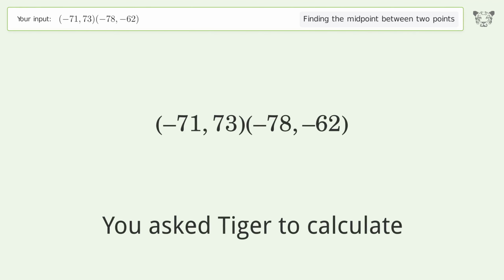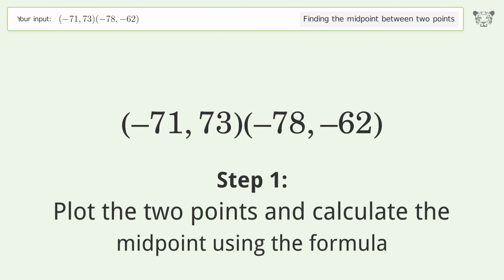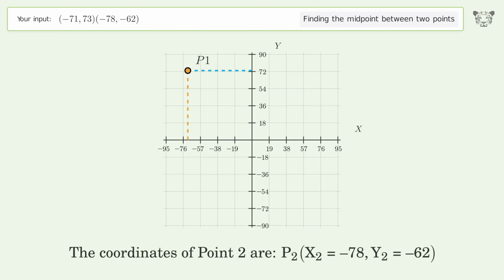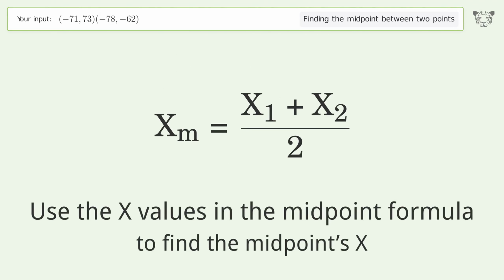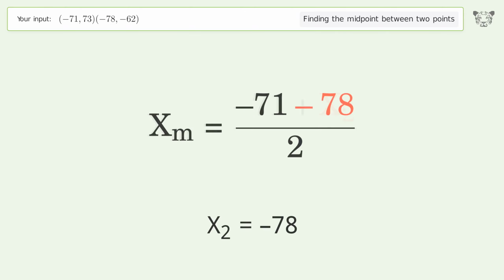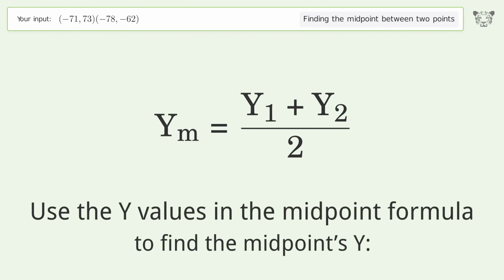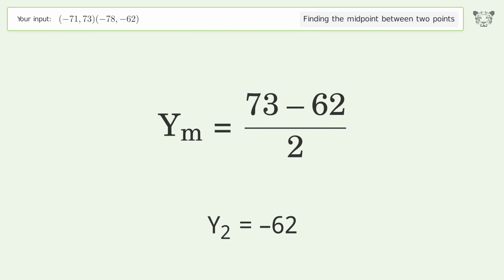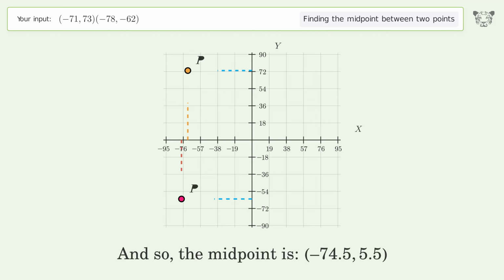Find the midpoint between two points p1 (-71,73) and p2 (-78,-62): Step-by-Step Video Solution